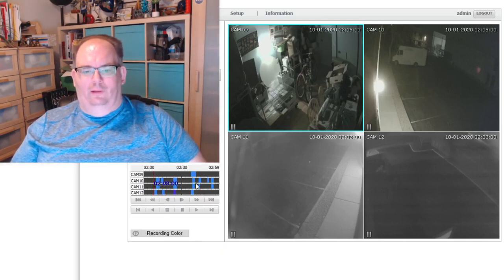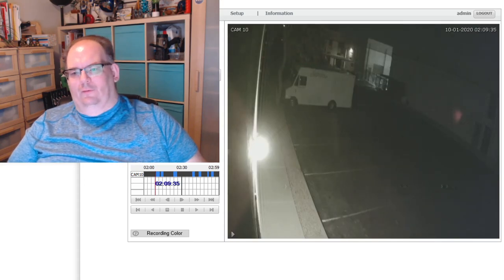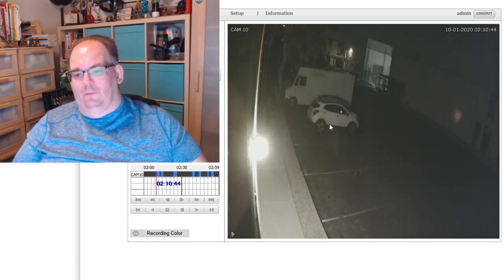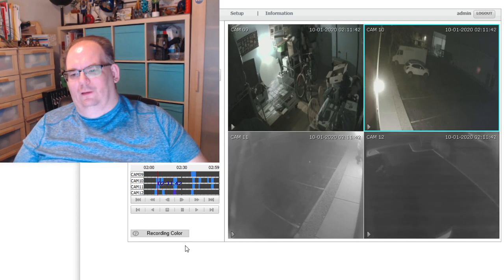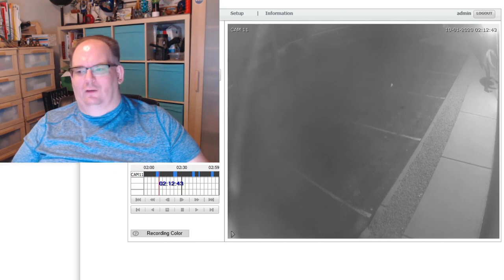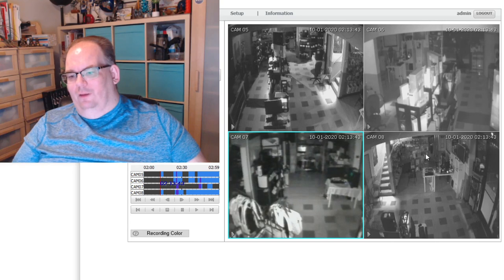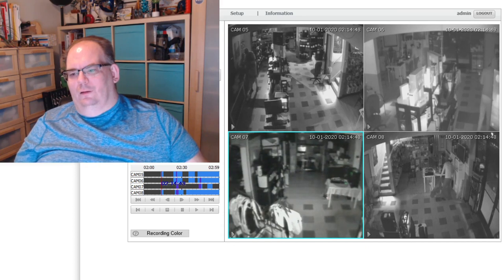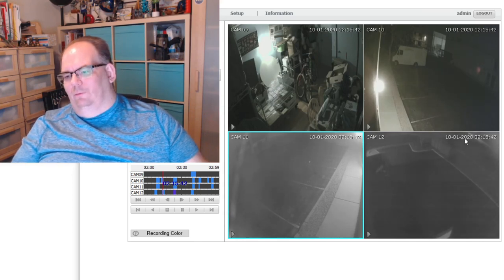People Suck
Two losers breaking in to our store.